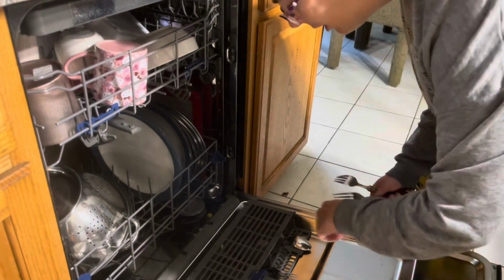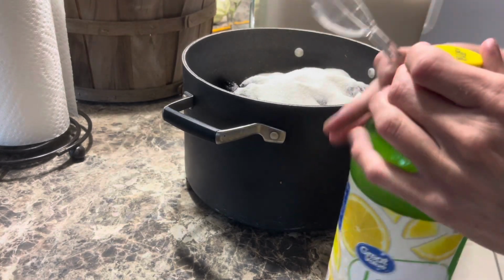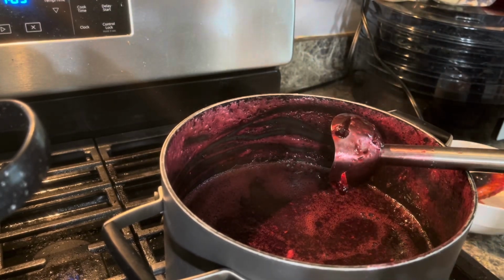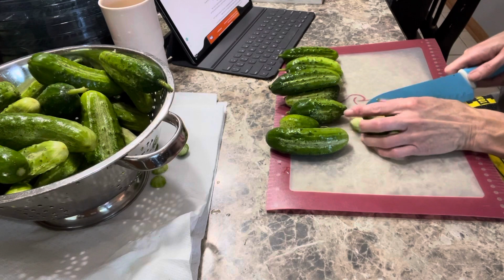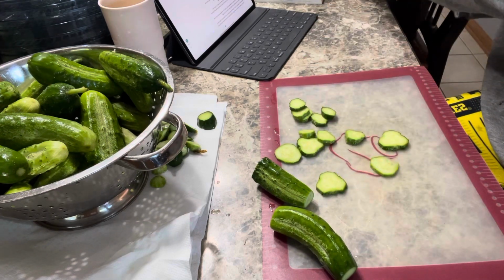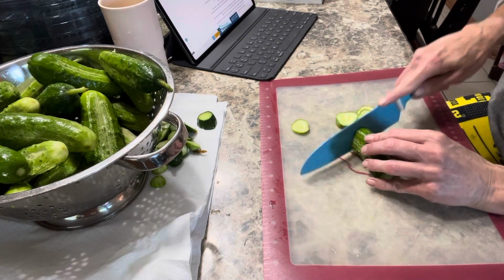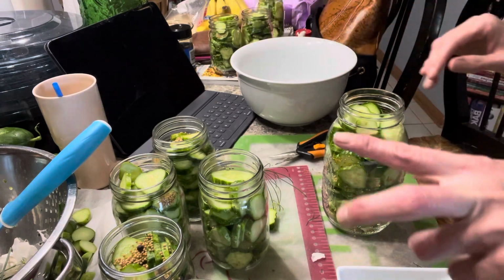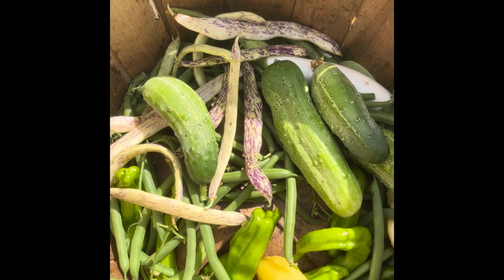Preservation day. peppers pickles zone5b garden harvest #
Here are the recipes I used today.

Judy